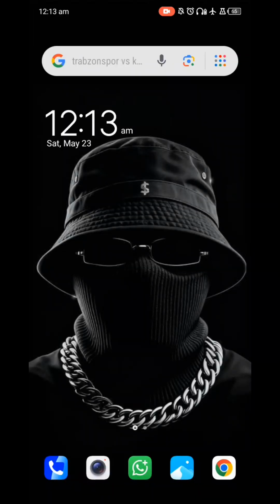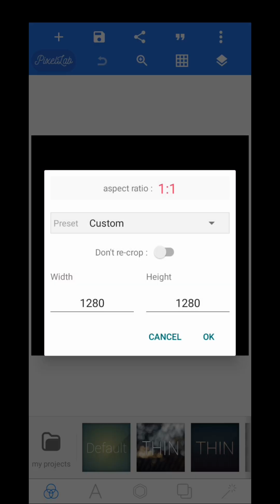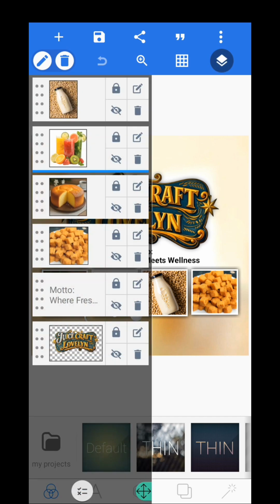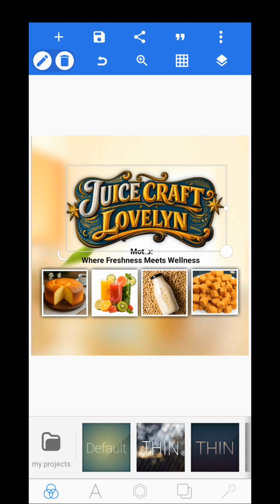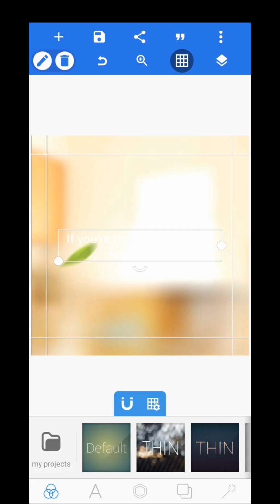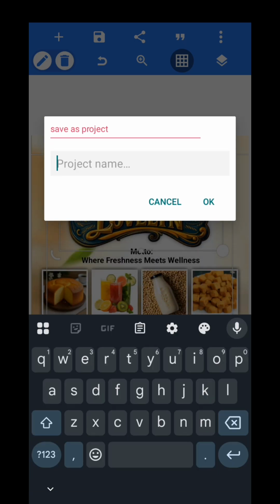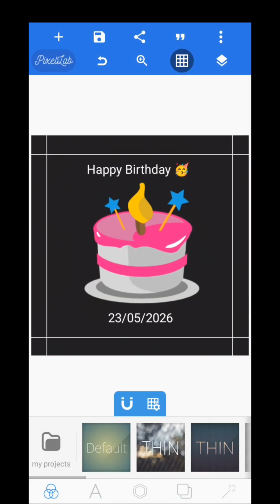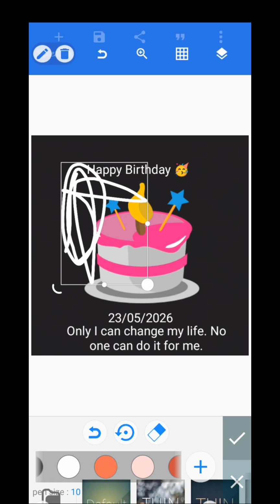Smartphone Graphic Design: PixelLab Interface Tutorial (Section 1)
Stop struggling with complex design apps! In this video, popular design instructor Mas D breaks down the PixelLab interface (Section 1) in a way that anyone can understand.

If you are a beginner looking to master smartphone graphic design in Nigeria, this step-by-step walkthrough is the perfect place to start. Learn how to navigate the app cleanly and find the right tools fast.

📌 WHAT YOU WILL LEARN IN SECTION 1:
- Introduction to DanGraffix Mobile Academy
- How to set up your canvas size correctly
- Mastering the Top Toolbar & Hidden Menu Actions
- How to work with Backgrounds & Layers like a pro

My deep-dive CorelDRAW masterclass series drops every Wednesday at 2:00 PM WAT.

💬 Drop a comment if you are using PixelLab for your business or personal designs!